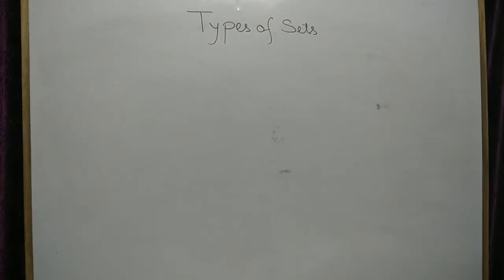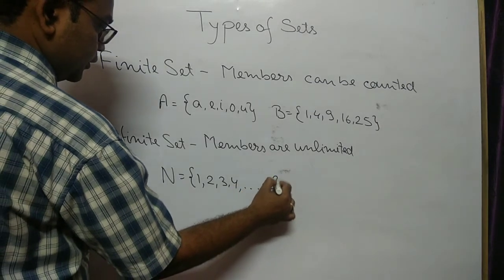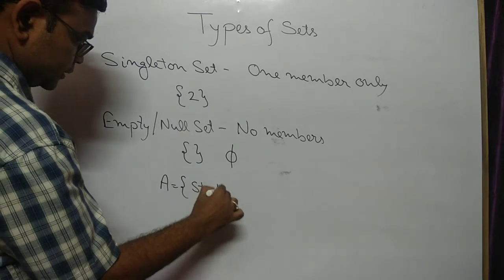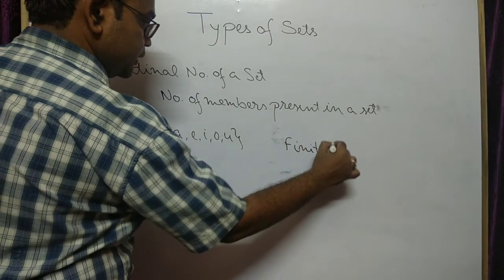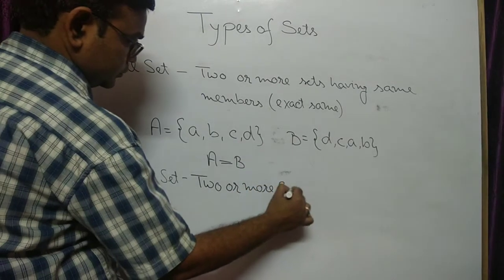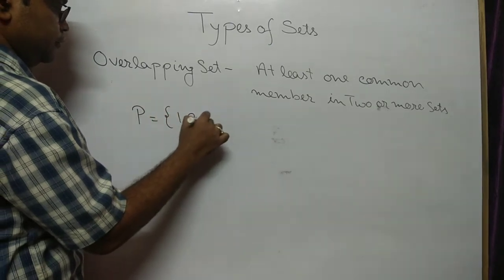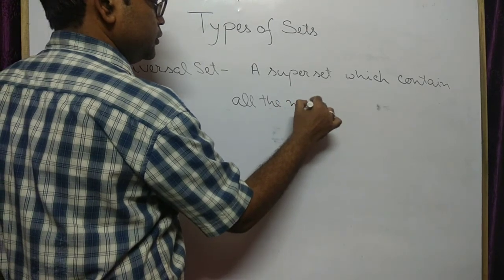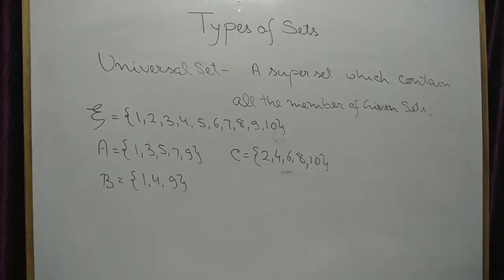Class - 7, Subject - Maths, Sets (Part 3)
Type of sets